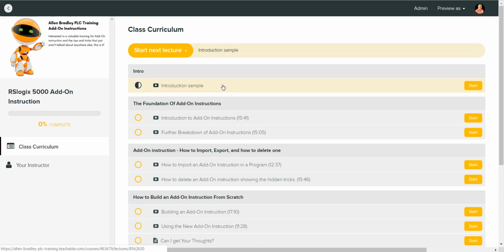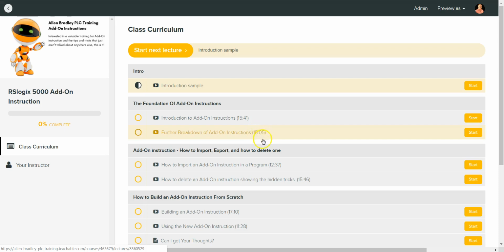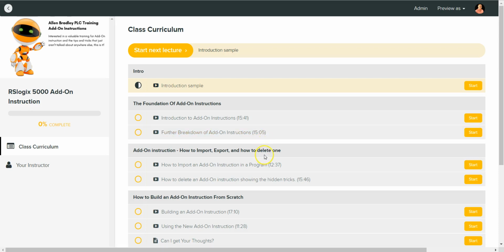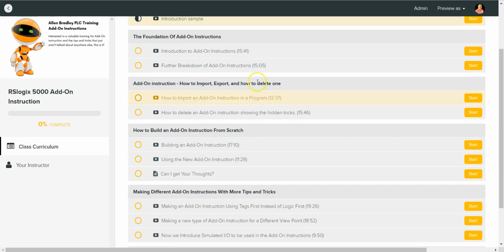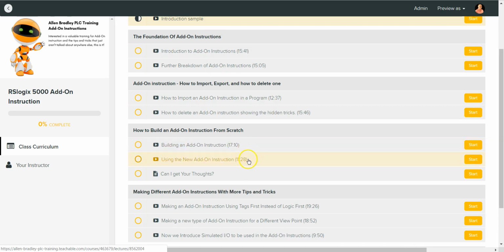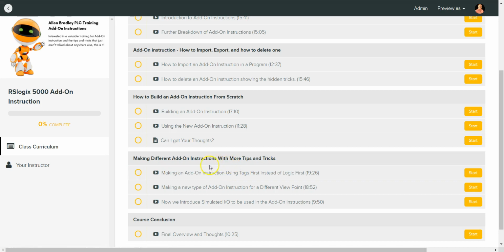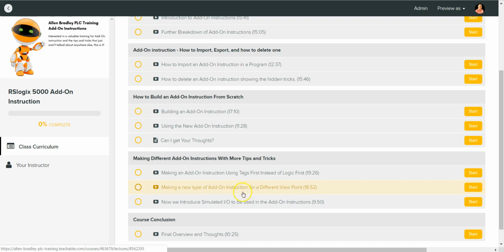RSlogix 5000 Add-On Instruction Course Overview Best Ever!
RSlogix 5000 Add-On Instruction Course for plc programming

Also, here is a helpful article I made about a year ago that will also help you get a grip on add-on instruction.

Using add-on instructions can be a very complex thing to understand from what most people have told me and also that they are having trouble deleting and importing add-on instructions.

This is the very reason I have made this in-depth course that cuts straight the value with no bs, anyone who follows me and knows what I teach will agree that value first is what am aiming to do.

Either using Studio 5000 or RSlogix 5000, add-on instructions are used in the same exact way so this course shows several different ways and all the tips and tricks to make you a knowledgeable programmer.

There is no need for long drawn out text or courses to give you detailed plc programming methods so here on out I will stay with everyone's recommendation and keep the courses between 3 to 5 hours but very values added.

This is the most detailed course that has been put out about how to understand RSlogix 5000 Add-On instructions and also how to make your very own.

As I said, this add-on instruction course is going to be one not to miss.

Being able to make your own add-on instruction is a great benefit.